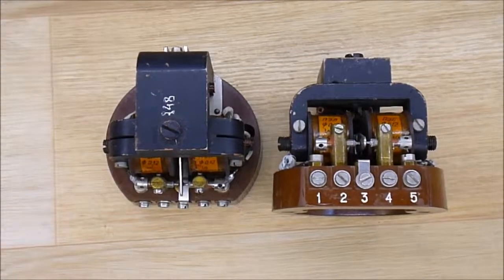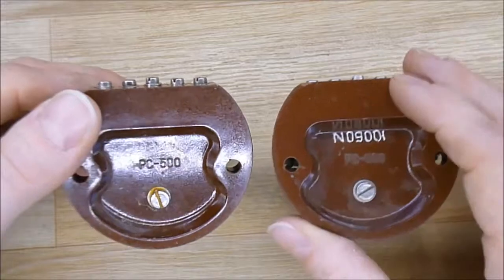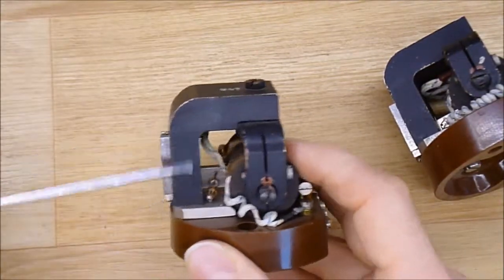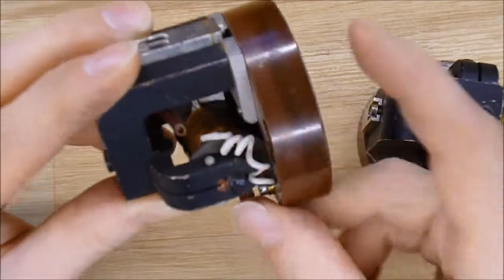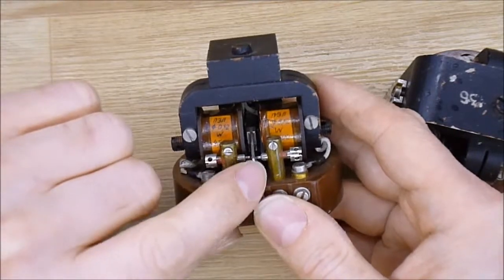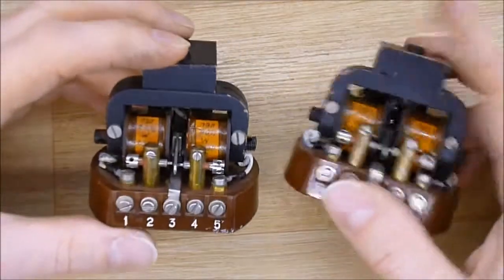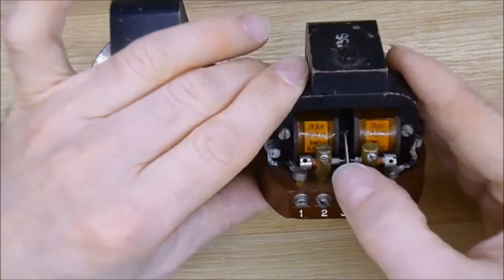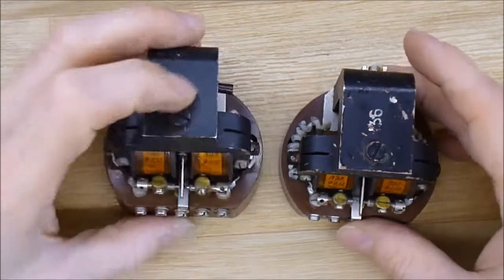Unknown russian parts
My best guess is that they are some kind of special purpose relay-ish things